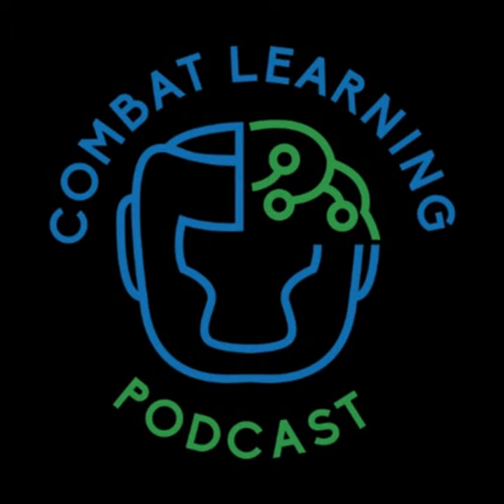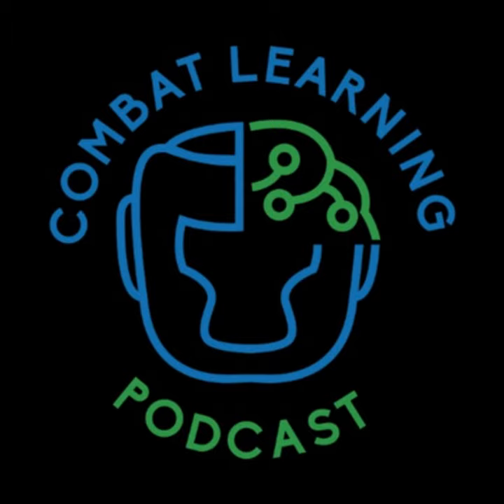"Drilling is a Waste of Time" | A Purely Ecological Jiu Jitsu Program w/ Greg Souders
Today I'm joined by Greg Souders, a 3rd degree black belt in Brazilian Jiu Jitsu and the owner of an academy called Standard Jiu-Jitsu.

In this episode, Greg reveals how he runs a totally, radically "ecological" grappling program, where he doesn't even teach "techniques" in the way we've always seen them taught. Greg has stripped down everything we take for granted about teaching martial arts and rebuilt his program around the Ecological Dynamics and constraints-led coaching frameworks. He's changed everything, even the way he talks about jiu jitsu to his students, which frankly, I think might be revolutionary.

If you're wondering how he introduces submissions to new students, teaches passing and pinning, designs practices, or manipulates constraints, or coaches or cues his athletes, all those questions will be answered during the course of this show.

And before I hand you off to the interview, be sure to visit the Standard Jiu Jitsu Instagram account linked in the podcast description. There you'll find concrete, visual examples of how Greg Souders guides his students to learn submissions without teaching them through the usual lectures, demonstrations, repetitions, and drills...

...he's also had two interviews prior to this one on my friend Scott Sievewright's highly recommended Primal MMA Coaching podcast, links also in the description. Definitely check those out as well.

Greg's Interviews on Primal MMA:

(1) "Greg Souders on an ecological approach to elite level jiu jitsu"

(2) "Play the whole game everyday! Greg Souders is back to talk practice design for jiu jitsu"

Produced by Micah Peacock

Intro Theme by Micah Peacock

Outro Music is Synergy by Juche